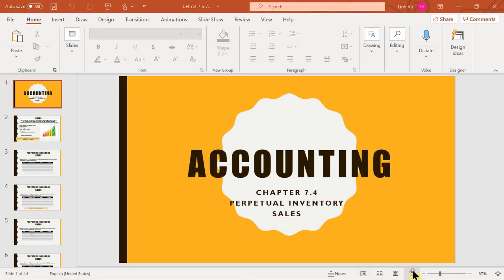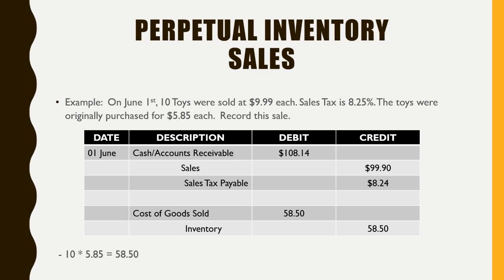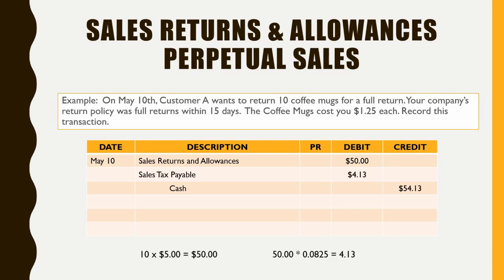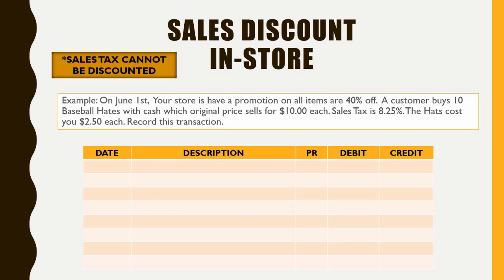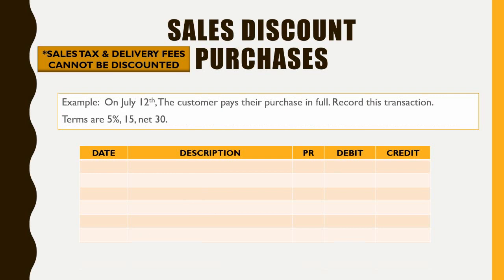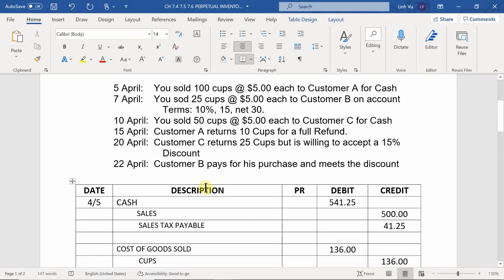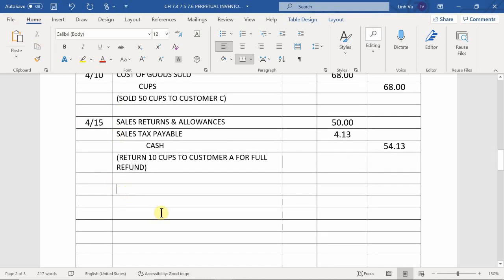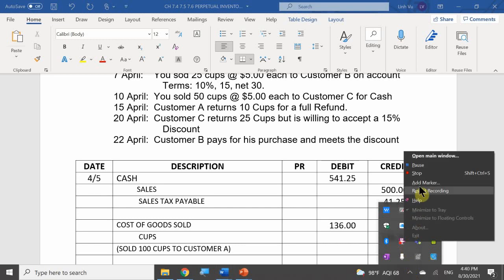PM ACCT 8.2 CH 7.4 7.5 7.6 PERPETUAL SALES